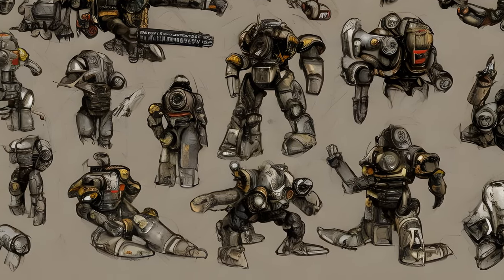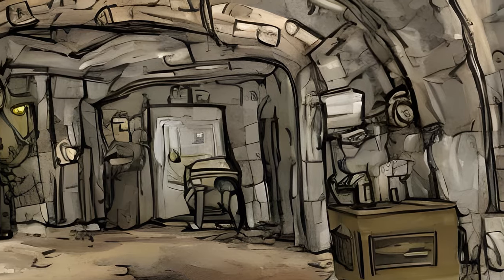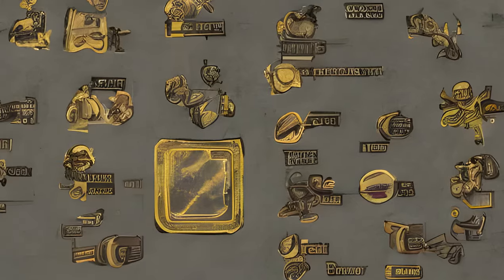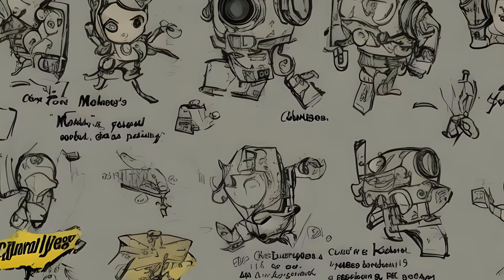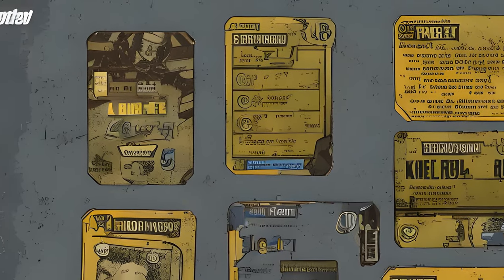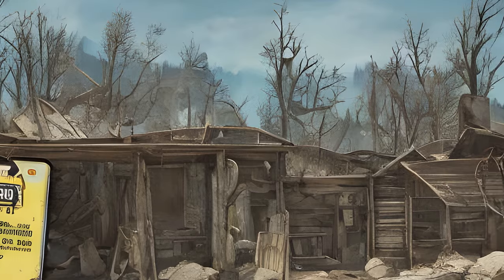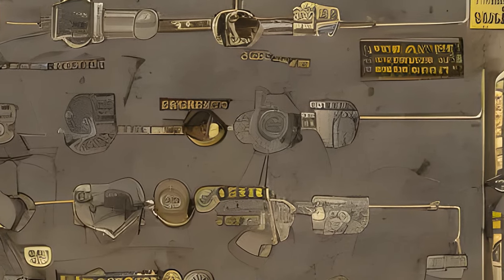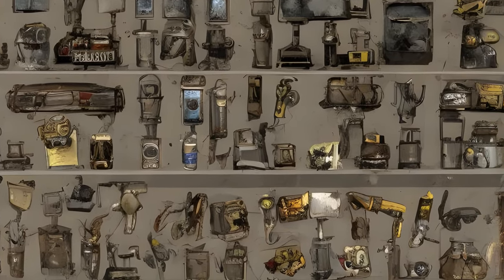Fallout: Fallout 76 keys - Wild Appalachia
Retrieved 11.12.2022